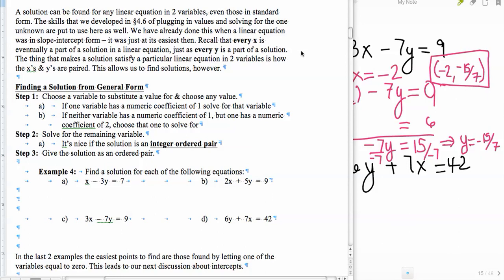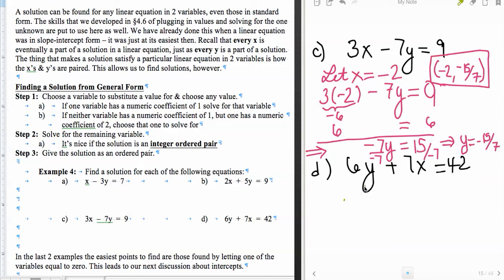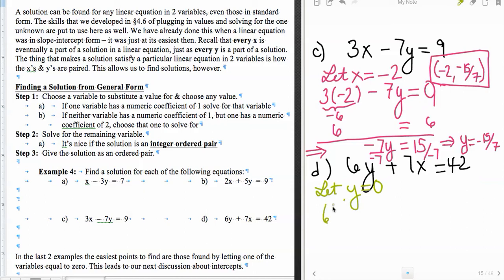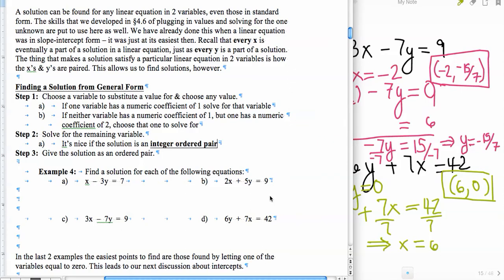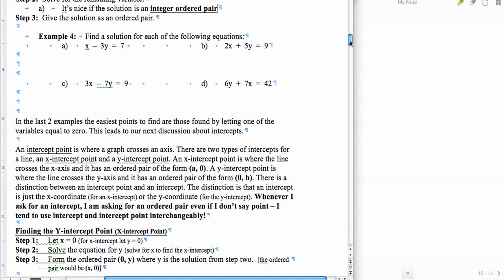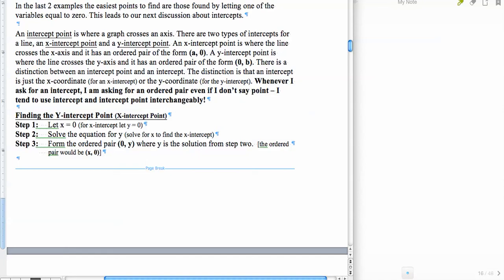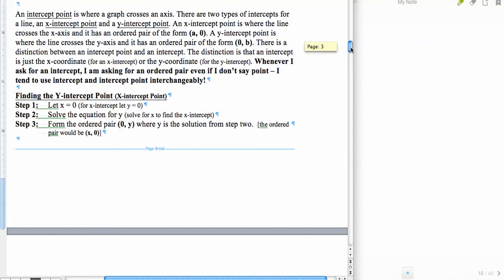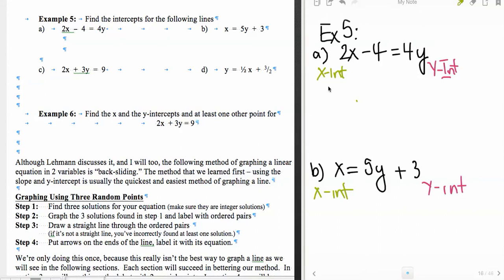§5.1 con'd Finding Sol & X/Y-Intercepts